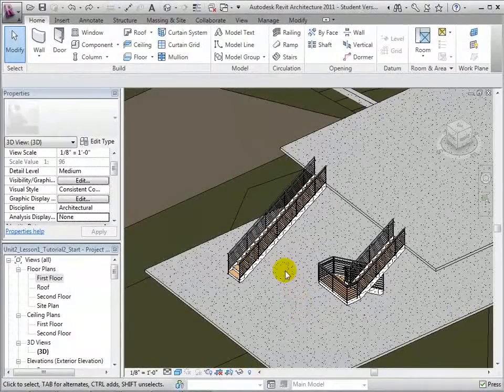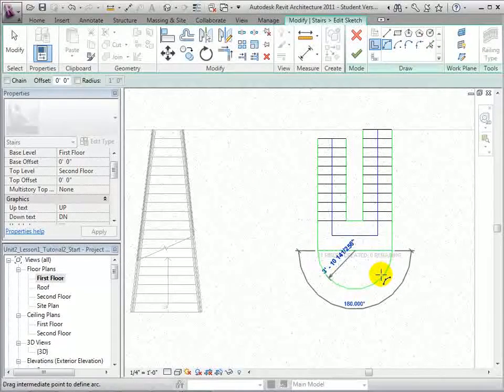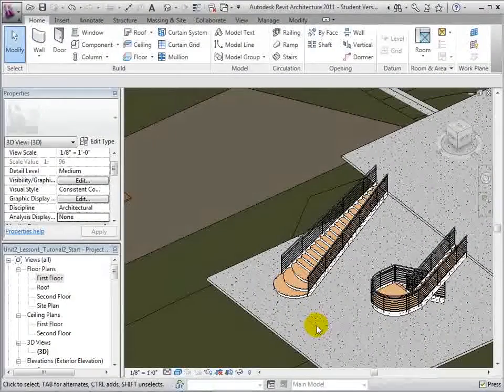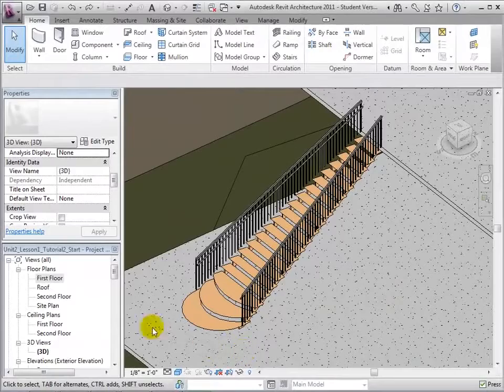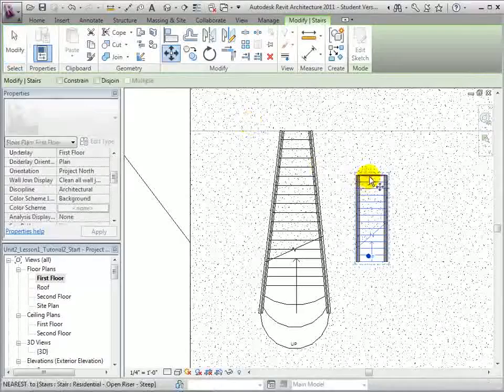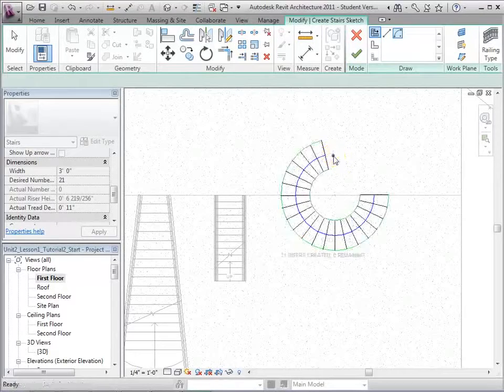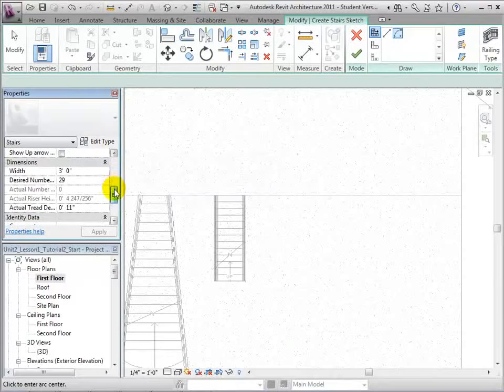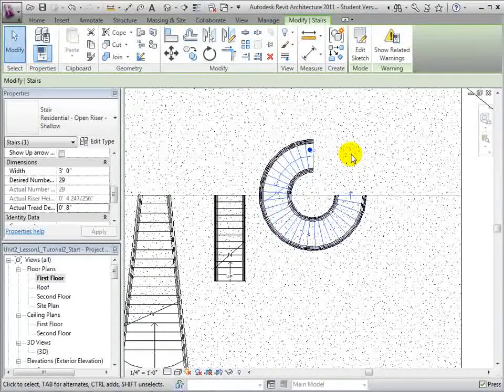Revit Architecture Modeling Custom Stair Shapes